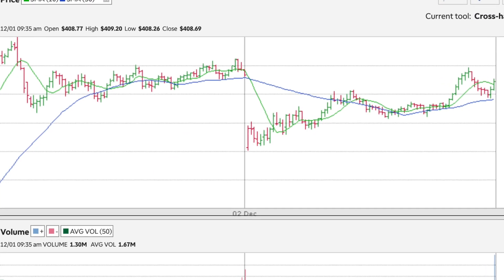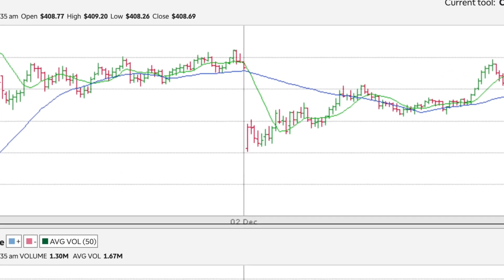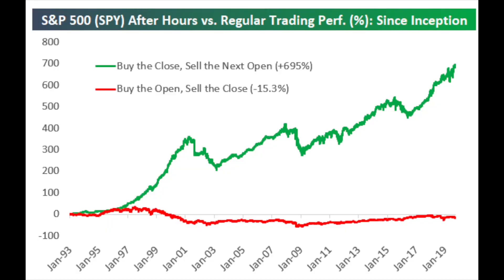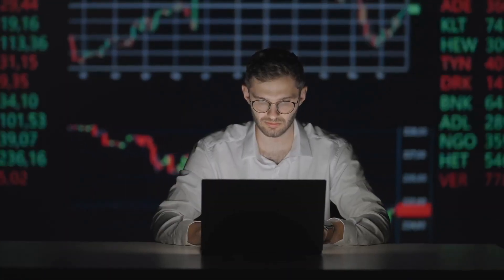3 Ways To Trade SPY Gaps For Beginners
The overnight Gap offers us opportunities to learn how to trade well, make some money and become a better SPY trader.  Any opportunity you have to take some of the emotion out of your day trading is an opportunity for trading success. In this video, I share three ways to trade the gap. Take the 30-Day Challenge

Rosh Sillars is not a financial professional. He shares all information on this channel is for educational and entertainment purposes. Trade at your own risk.